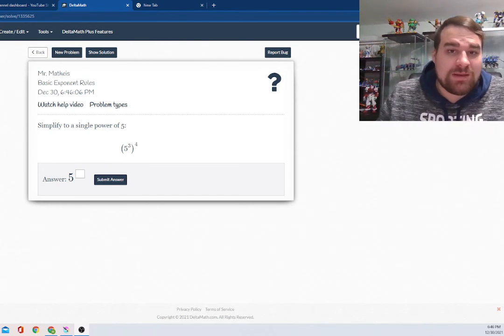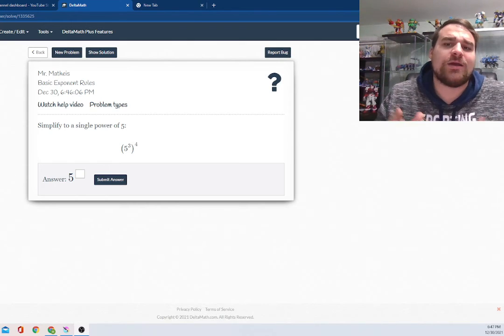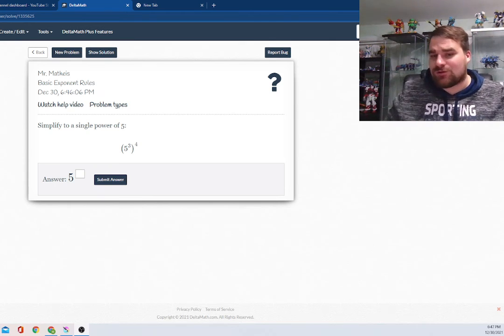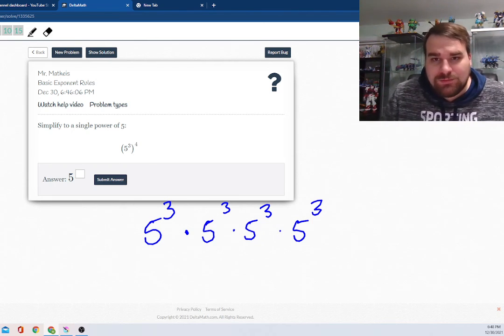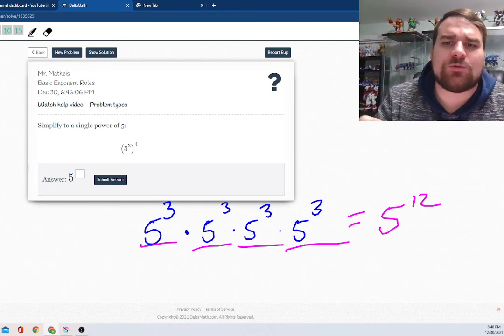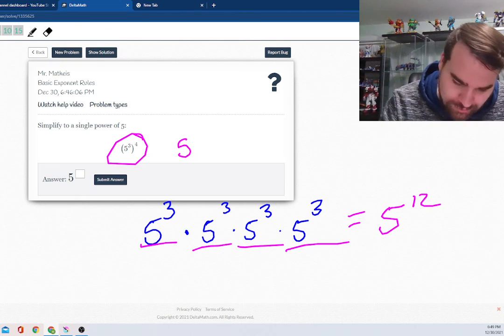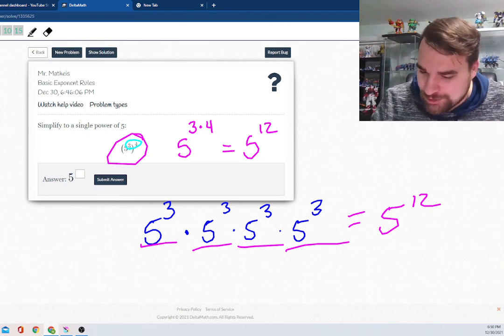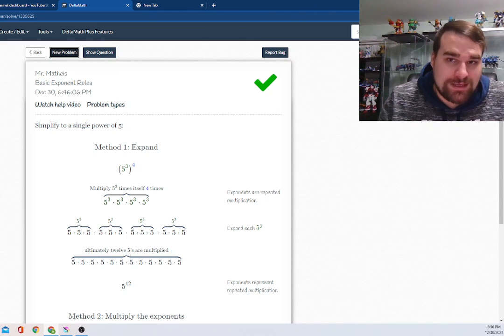Basic Exponent Rules - Powers - Making Homework Quick, Simple, and Easy! A Delta Math Tutorial